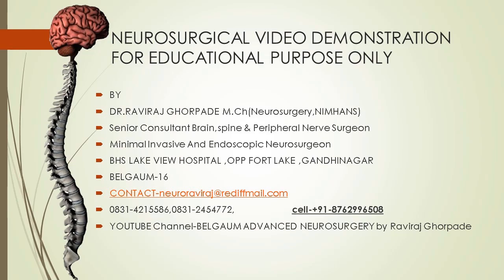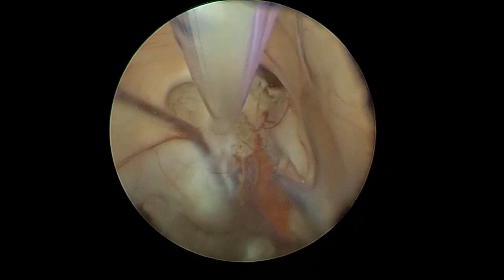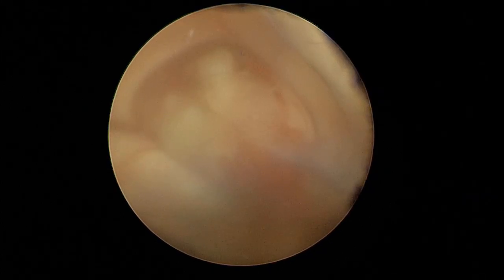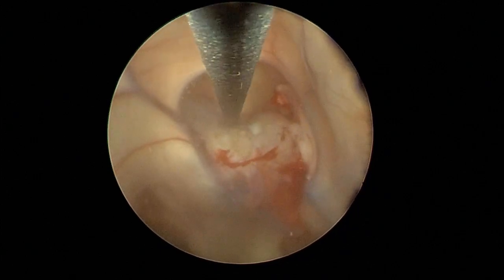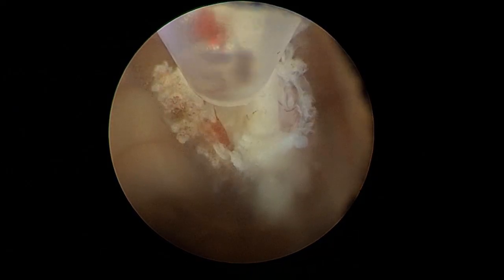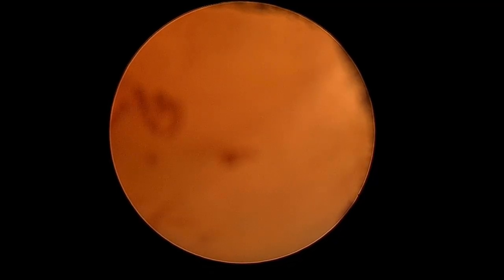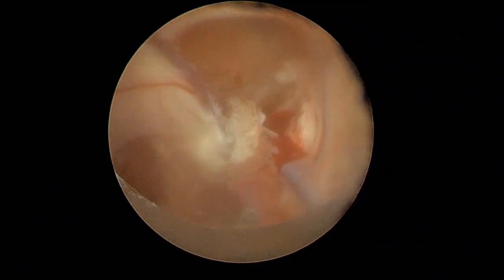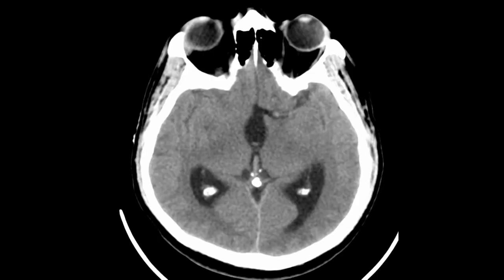ENDOSCOPIC COLLOID CYST EXCISION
COLLOID CYST WITH HYDROCEPHALUS-Endoscopic excision
37 Yrs male With History Of On And Off Headache For 6 Months
Patient Had History Of Loss Of Balance and swaying while walking
On Examination Patient Had Bilateral Papilledema
Patient Was Investigated With MRI Brain  Which Showed isointense T1Lesion in the third ventricle with biventricular hydrocephalus and PVL,Hyper On T2 And reverting on FLAIR .
Their was associated hydrocephalus
Imaging Features Were Suggestive Of colliod Cyst With Hydrocephalus With PVL.

patient was planned for  complete endoscopic approach and excision of tumour
patient underwent right prercornal  burrhole just behind the hairline  and  5 cms away from midline  and total excision of tumour .
post-op patient had no neurological deficits and hydrocephalus started resolving hence we avoided a shunt
COMPLETE BRAIN AND SPINE CARE under comphrensive management by experts in the fields led by DR.RAVIRAJ.GHORPADE UNDER ONE ROOF
Bhs Lake View Hospital, Multi Super Speciality Hospital, Fort Road, Gandhi Nagar Belgaum,karnataka, India
ONLY TERITARY CARE HOSPITAL FOR ENDOSCOPIC PROCEDURES DONE IN ALL SPECIALITES OF NEUROSURGERY,E.N.T, GASTRO-ENTEROLOGY,JOINT ARTHOSCOPY,UROLOGY,GYNAECOLOGY
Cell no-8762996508